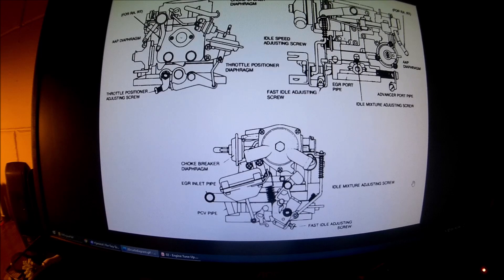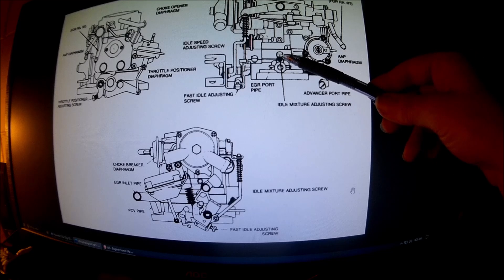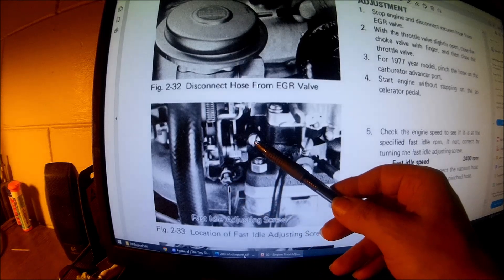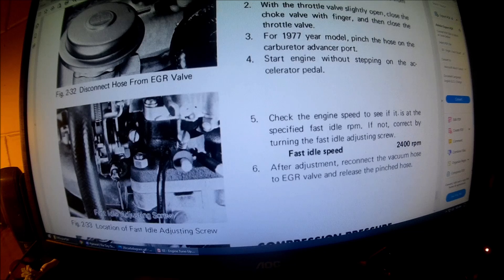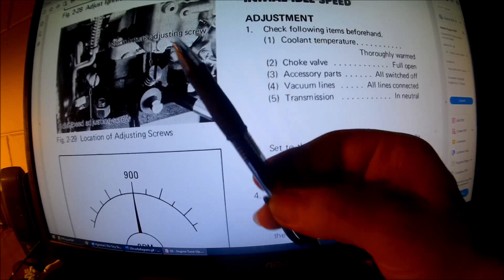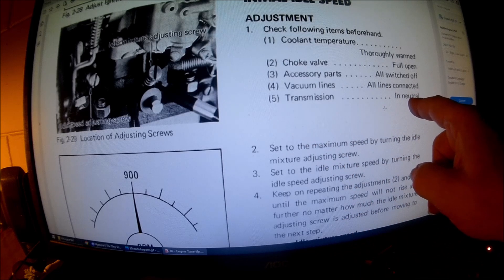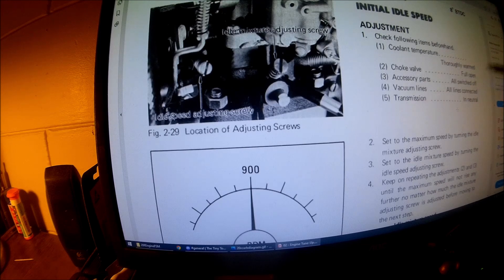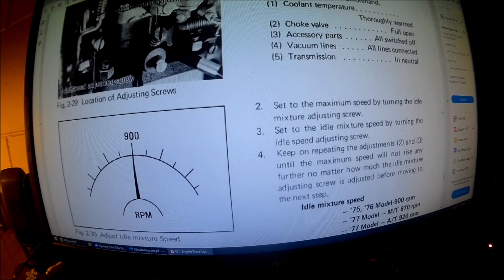Toyota 20R Basic Carburetor Tuning Procedure & Info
This is the long-promised video on the Toyota 20R basic carburetor tuning procedure & info about it. This includes the "by the book" procedure as stated in the Owner's Workshop Manual (Haynes Manual #304), as well as a 'by ear" method of tuning the carb without the use of a tachometer (also see link below).

PLEASE NOTE: Before trying to tune the carburetor, several items MUST be in good order first, otherwise attempting to tune the carb could be useless. Some of these things are:

1. All typical Carb parts & mechanisms must be functional (choke, throttle linkage(s), etc.) & all should be in good working order.

2. There should be NO vacuum leaks. All vacuum hoses intact, any unused vacuum ports plugged with quality vacuum caps, carburetor properly mounted to the intake manifold; mounting bolt/nut torque spec 25 lb/ft or 35 Nm.
You can easily test for vacuum leaks with a can of carb cleaner with the engine running. There are plenty of videos on Youtube showing how to do this.
Look out for vacuum leaks from worn carb parts such as the throttle shaft bushings. Trying to tune a worn-out carb is futile. If you need a replacement carb check the link below (not sponsored).

3. Fuel Pump in good working order. No fuel leaks in any fuel lines.

4. Engine timing should be correct. Static timing spec for the 20R is 8° (degrees) BTDC (before top dead center on compression stroke).

These are basic instructions that will work on almost any carburetor regardless of make or brand. No tachometer required but be advised - setting the low idle speed much faster than what is recommended for a particular engine can cause you running issues. For the 20R & 22R I don't advise setting curb idle speed past 850 RPM. 800 is usually good enough, for either manual or auto trans models.